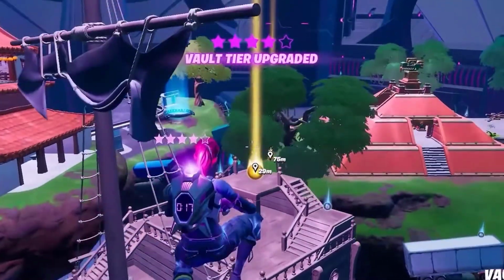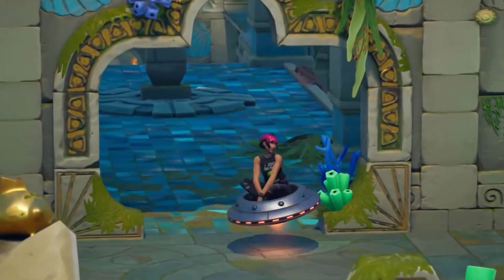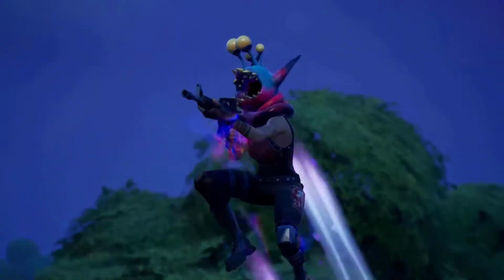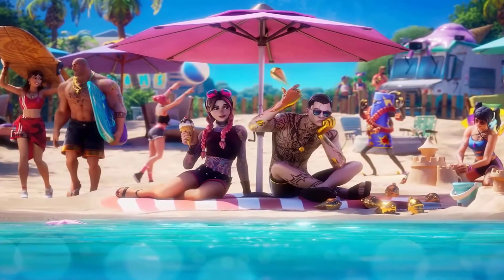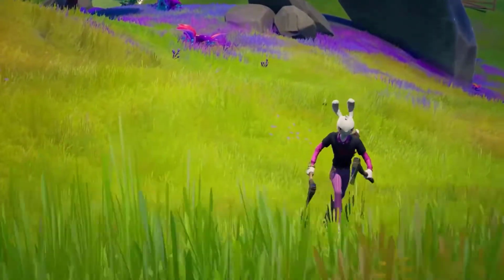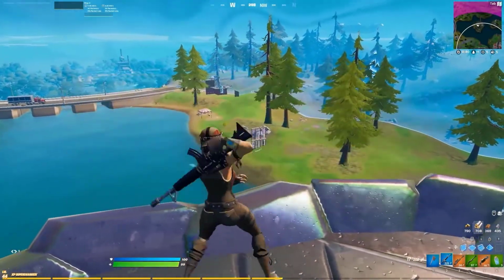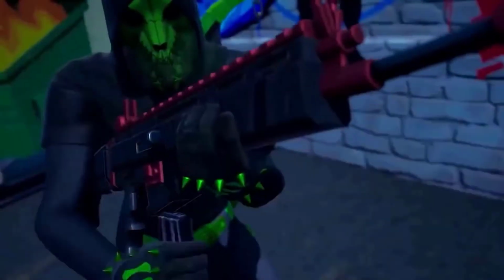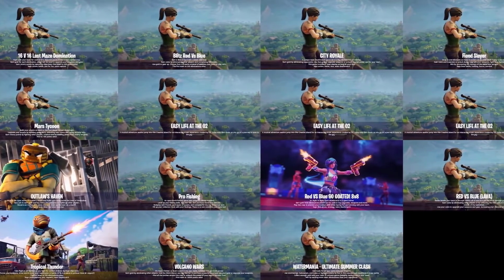Top SECRETS In Fortnite (SUMMER UPDATE)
Top10Gaming or T10G - We upload Fortnite Battle Royale videos

Now it's time to enjoy some of the latest news on the most popular game in the world.